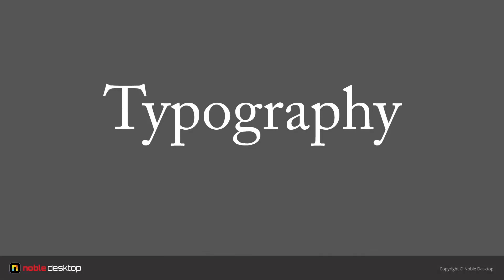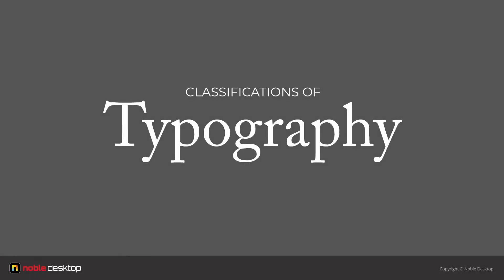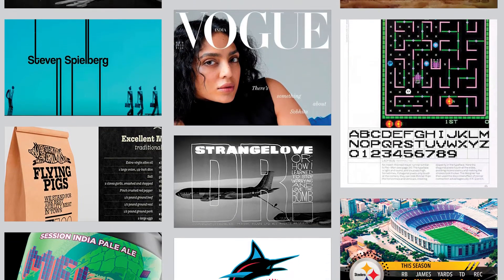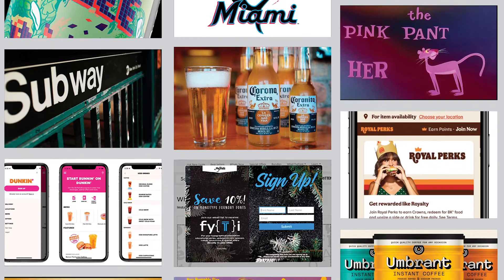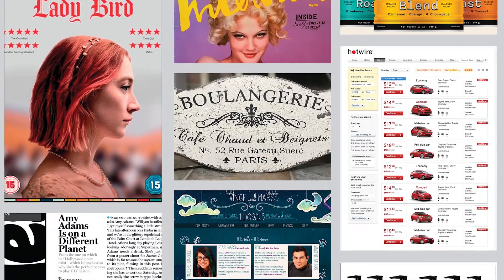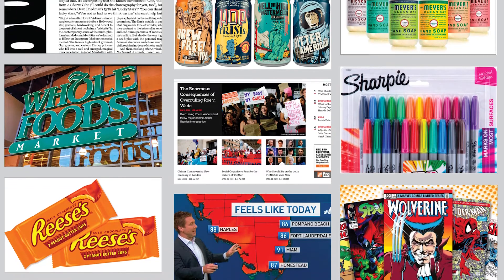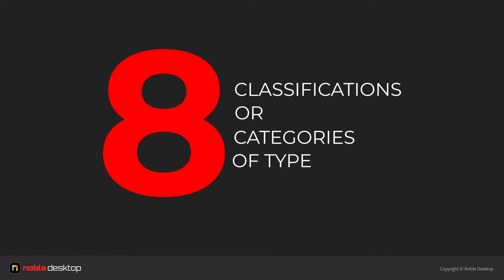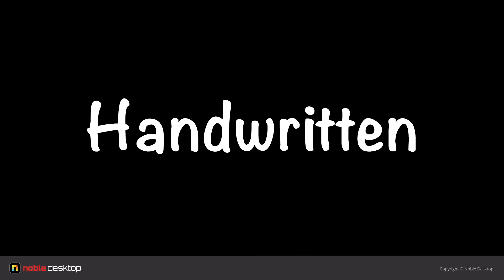Intro to Type Classifications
Hello there everybody and welcome, my name is Abigail Rudner and I am here for Noble Desktop where I am a content creator focusing on design-related topics.

In this series, we’re going to be talking about the topic known as classifications of typography or type categories.